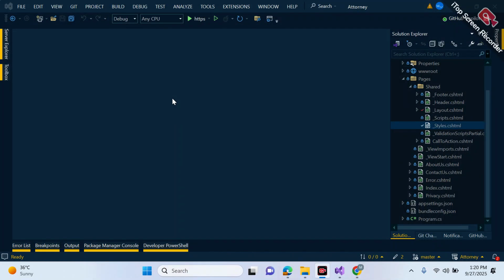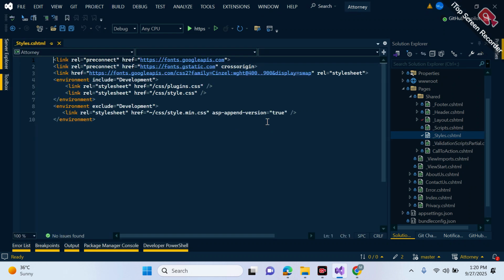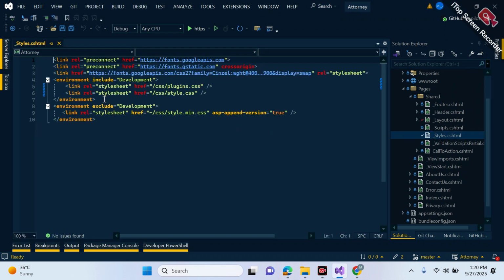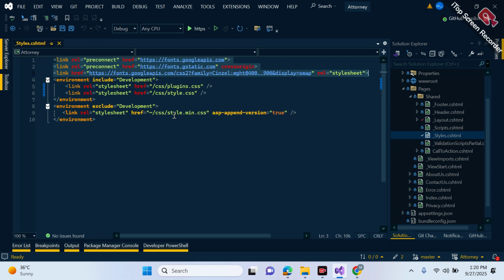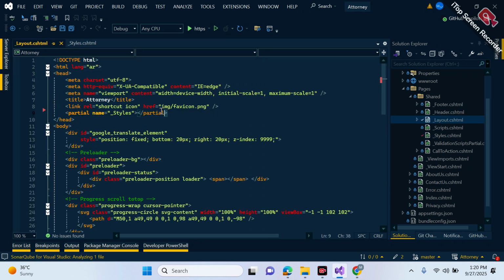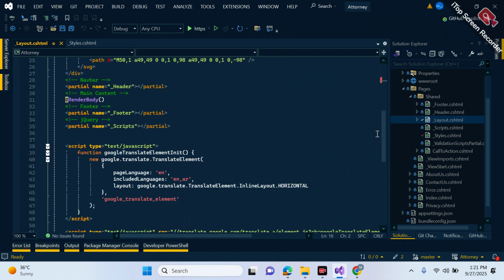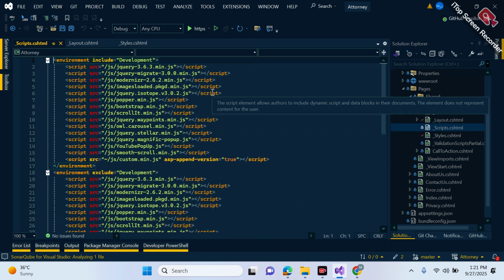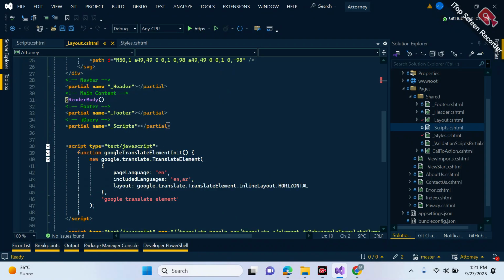How to load Css,Js file according to environment in asp.net core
This channel is designed for beginners who want to learn .NET and C# step by step.

✅ In this video: How to load  Css,Js file according to environment in asp.net core
✅ On this channel, you’ll also learn:
- ASP.NET Core tutorials
- C# basics to advanced
- Design Patterns explained simply
- API development in .NET